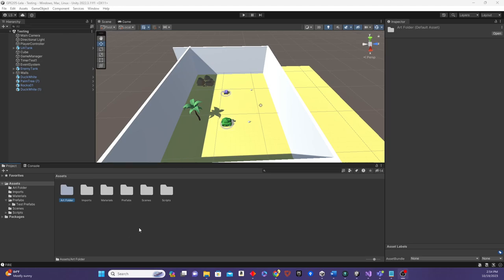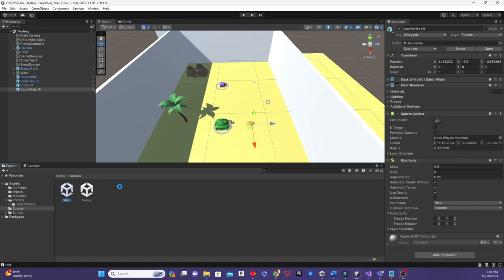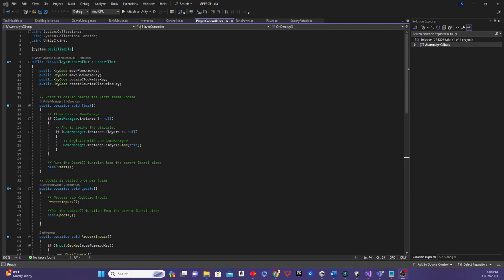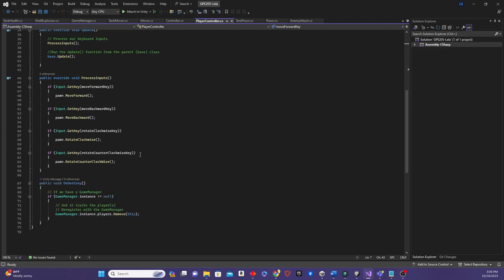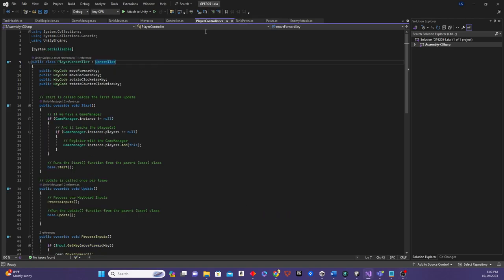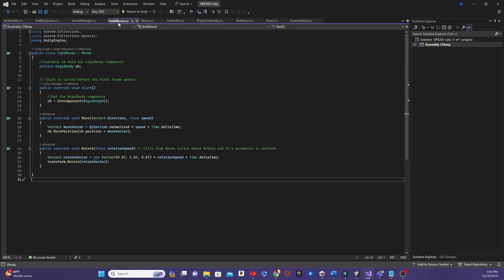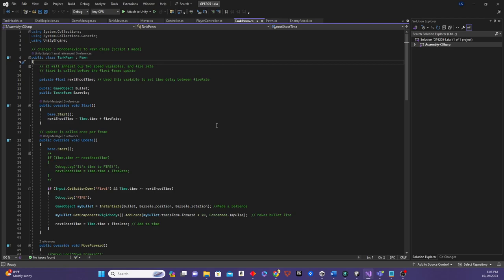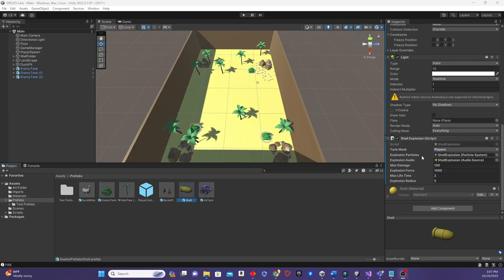GPE205 Project Milestone 1 - Unity Tanks